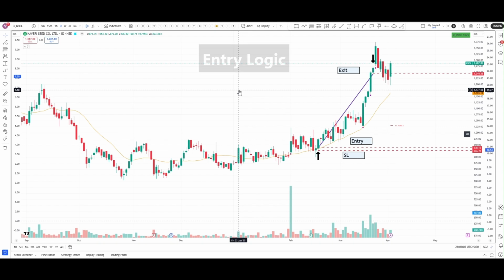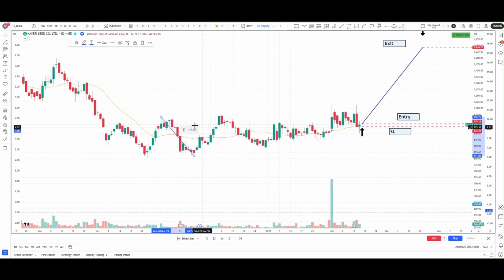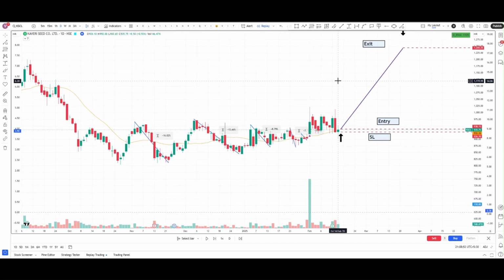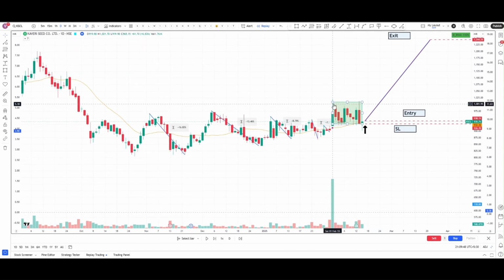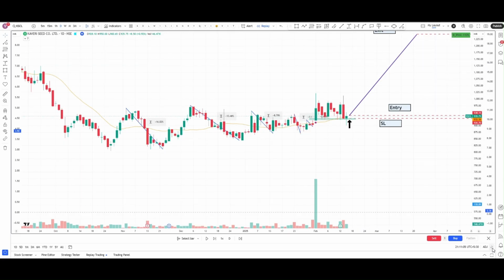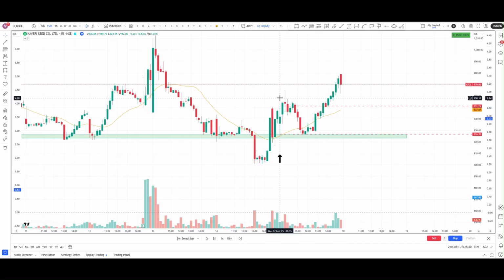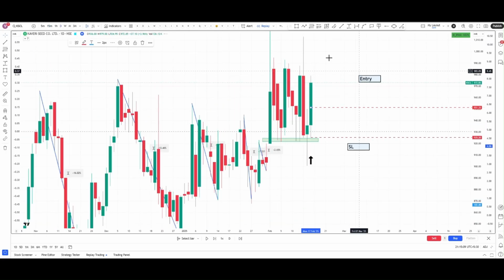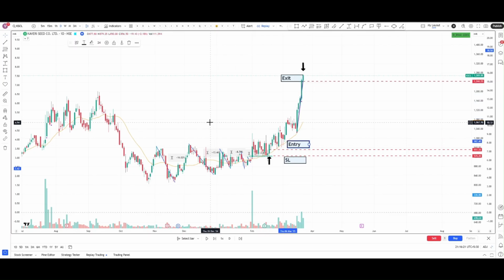How I Made 32% Trading KSCL in an Extreme Bear Market | Trade Breakdown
In this video, I break down one of my recent trades in KSCL where I made 32% returns even during a highly volatile bear market. 📉💥

You'll learn: ✅ The exact entry logic I used
✅ My entry method and how I timed it
✅ The exit strategy that helped me lock in profits
✅ Insights into trading in tough market conditions

This isn’t just a trade story – it’s a step-by-step breakdown that you can learn from and apply to your own trading style.

Whether you're a beginner or an experienced trader, this video will give you a real-time trading mindset, strategies, and risk management approach for navigating bearish phases confidently.